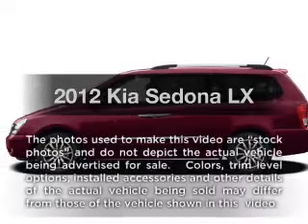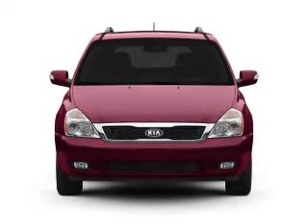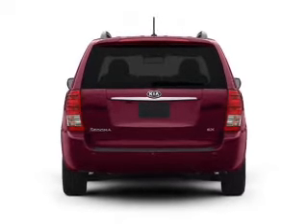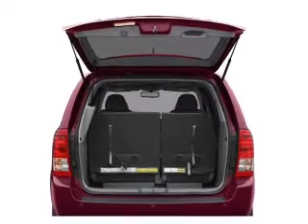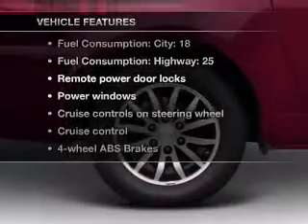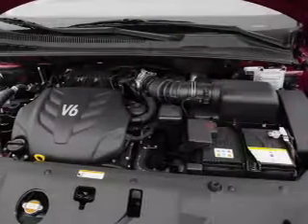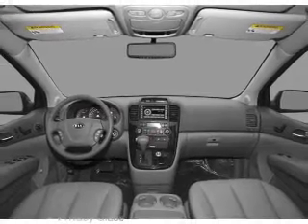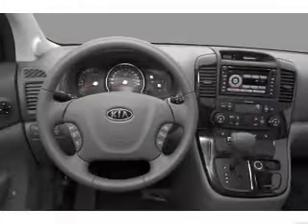2012 Kia Sedona - Las Vegas NV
Year: 2012
Make: Kia
Model: Sedona
Trim: LX
Engine: 3.5 liter 6 cylinder 24 valve
Transmission: 6-Speed Automatic
Color: Glacier Blue
Mileage: 0
Address:
5325 West Sahara Ave